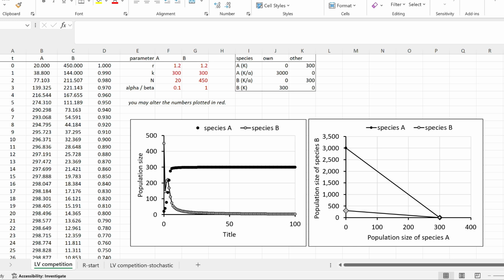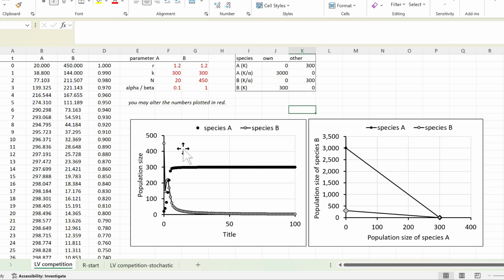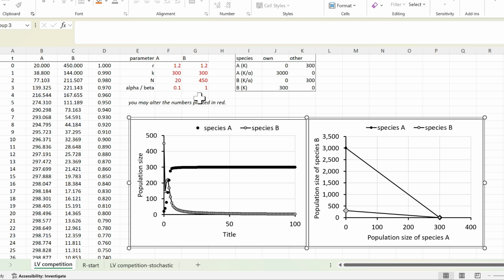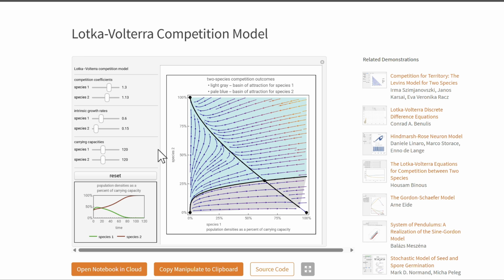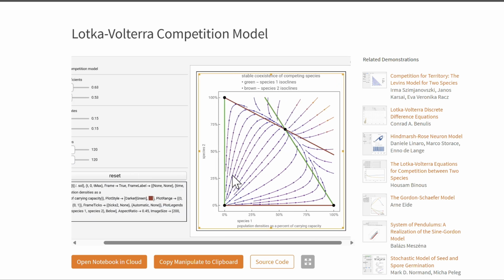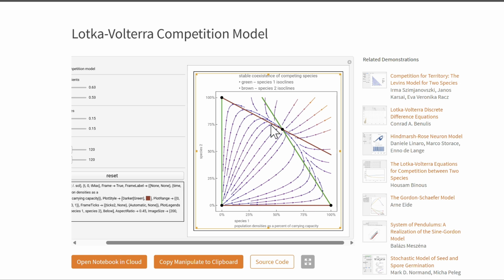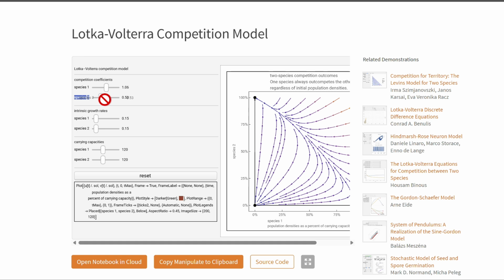LK Spreadsheet demo